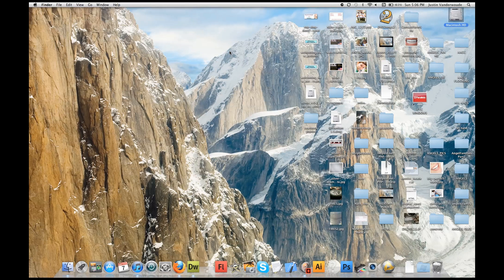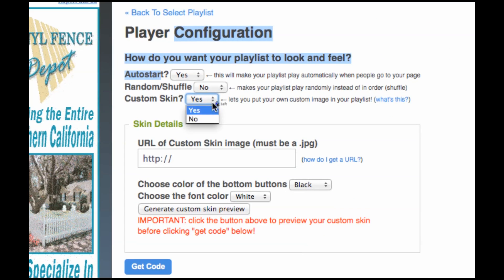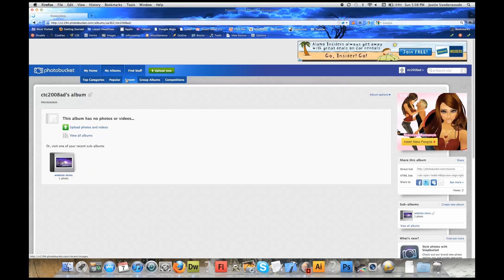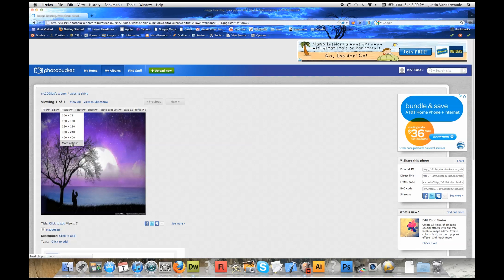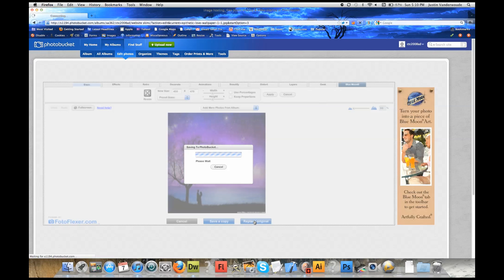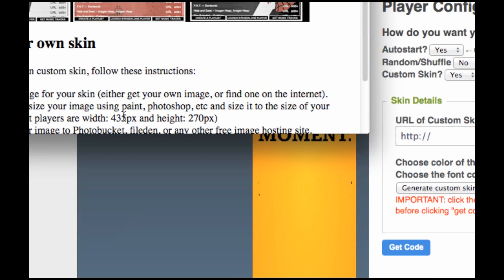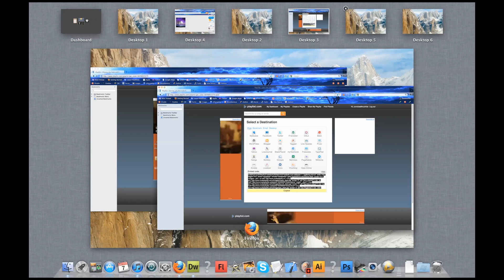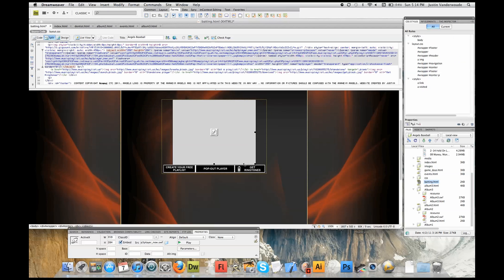How to customize your music player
This video will show you how to simply personalize the skin of you mp player on your website